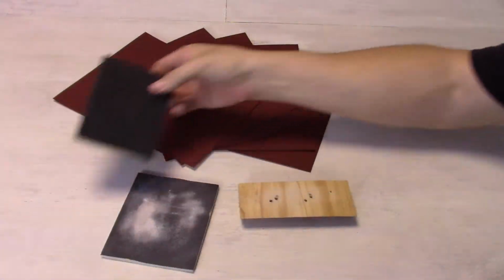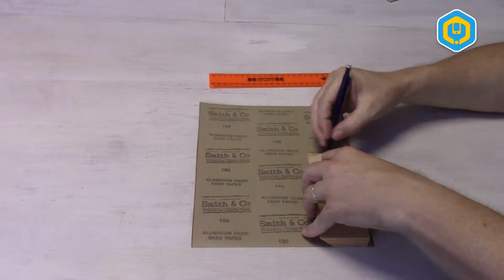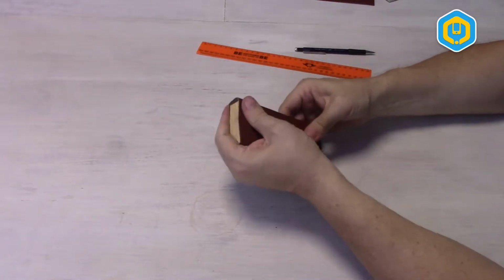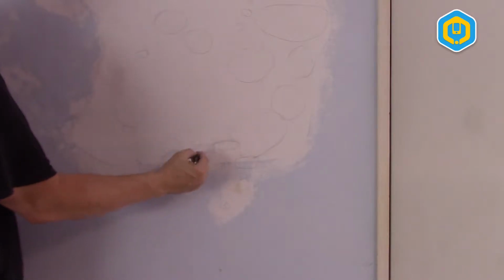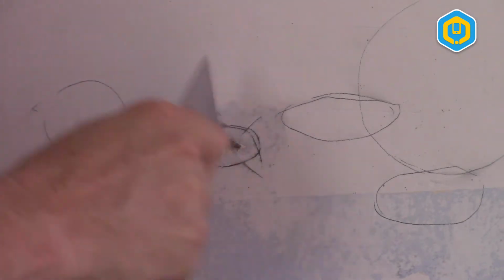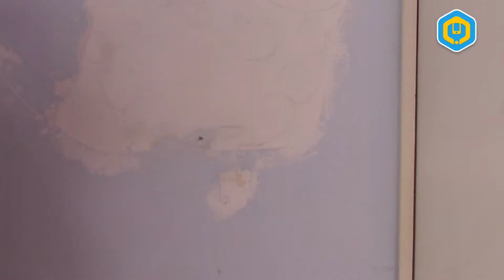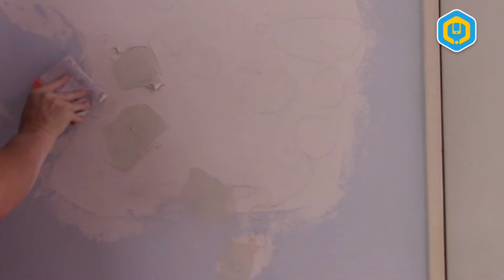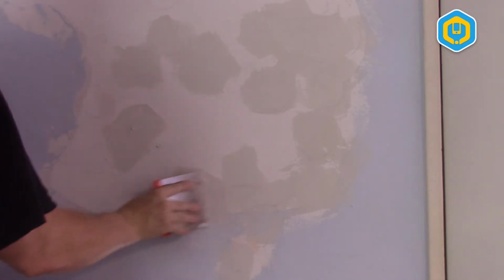Sanding and Filling the Final Layer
We finally get to the last layer of filler, what a job! In this video, I show you how to make a sanding block with a piece of wood, how to mark and sand low points and also how to fill a raised nail hole.

We will be ready to undercoat this area in the next video.